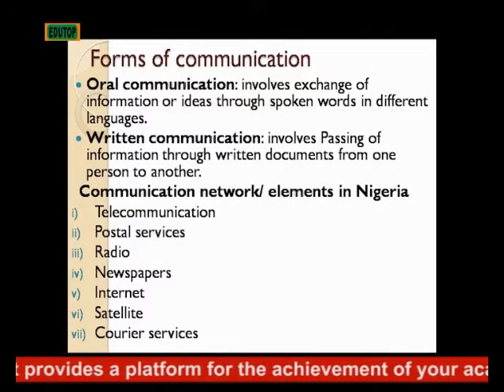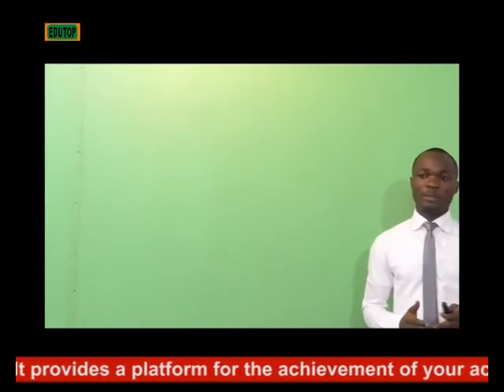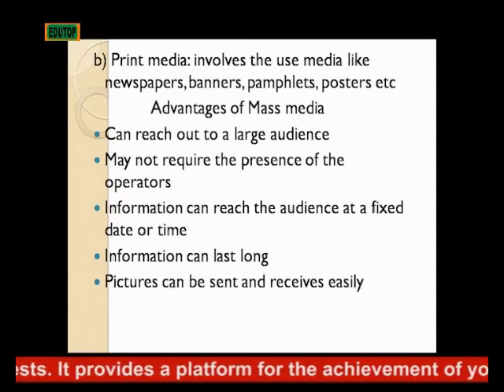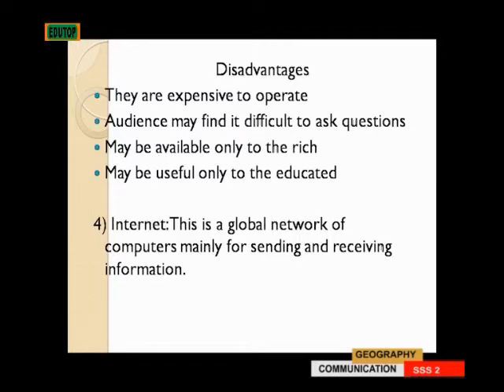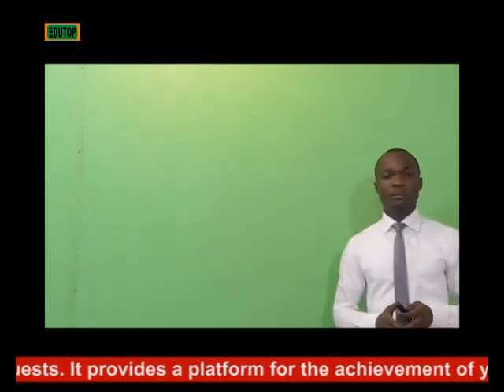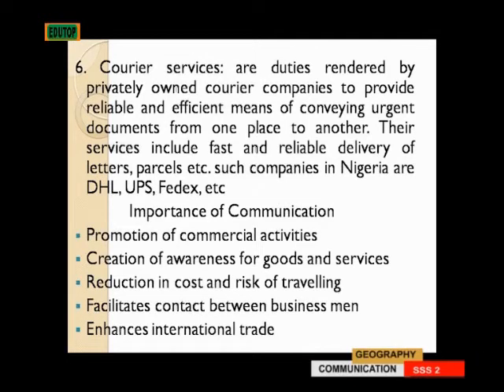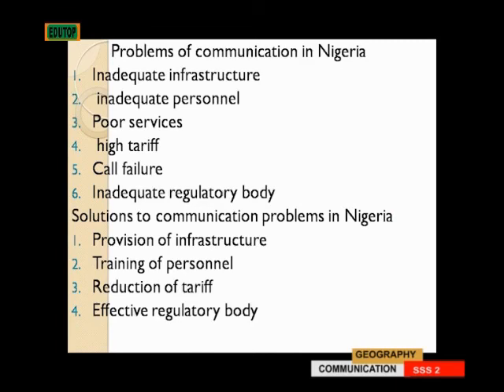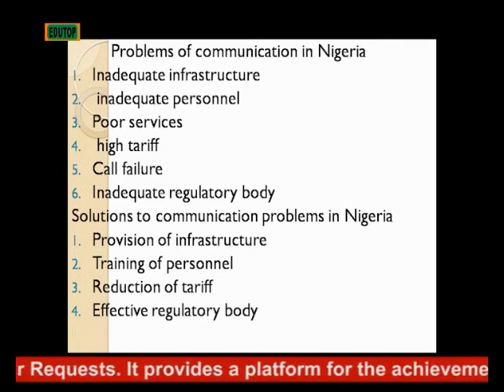(GEOGRAPHY FOR SENIOR SECONDARY SCHOOL SS2) Lesson 16